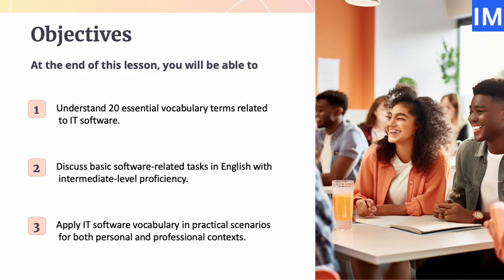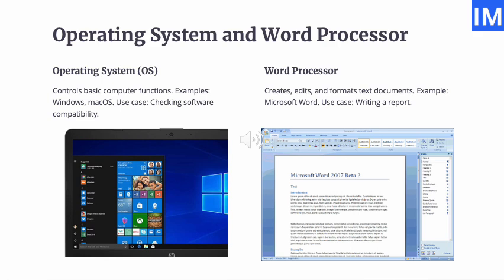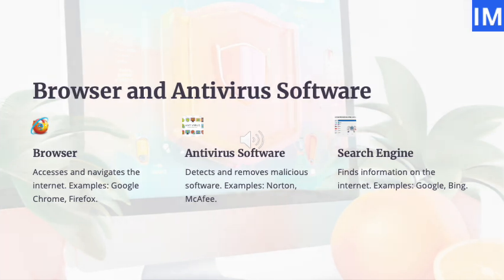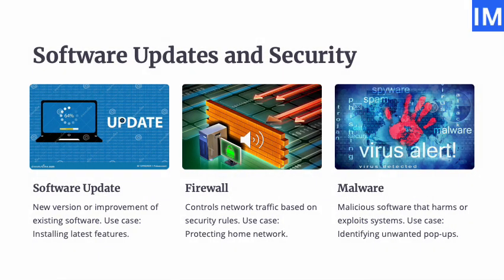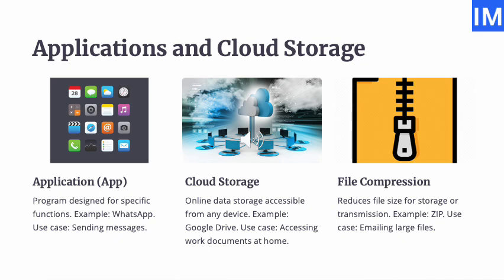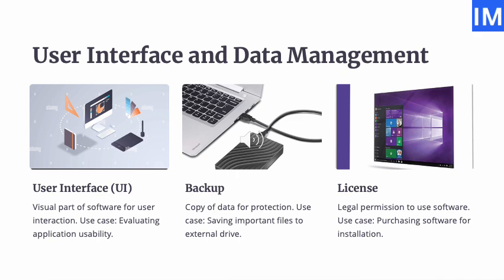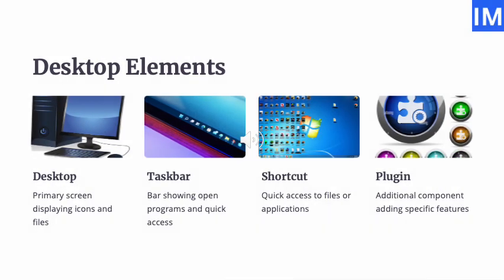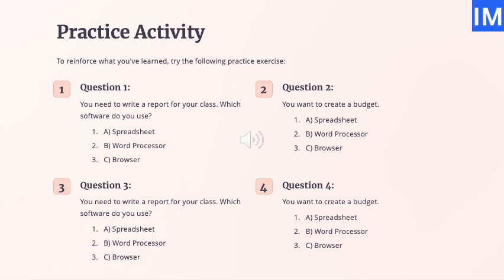Technical English- IT Software Vocabulary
Expand your English vocabulary with key IT software terms. This lesson covers essential words and phrases used in the software industry, helping you communicate more effectively in tech-related contexts.